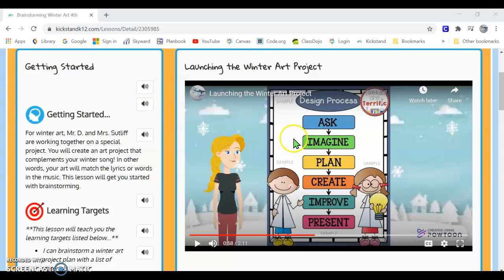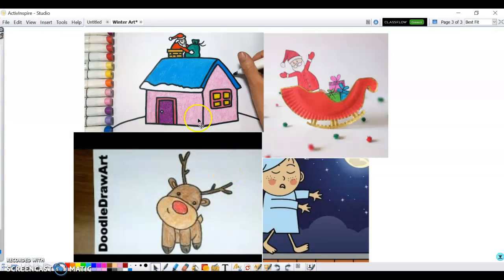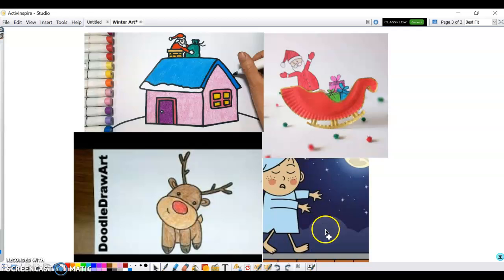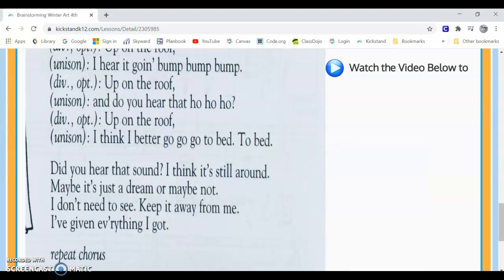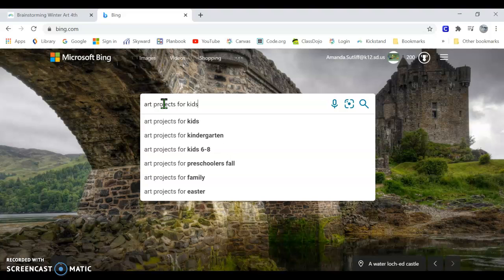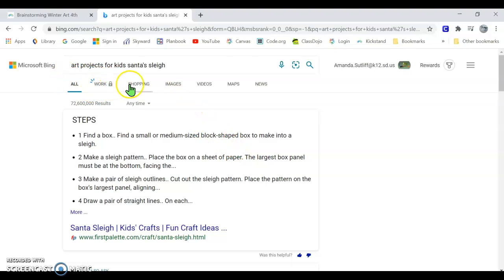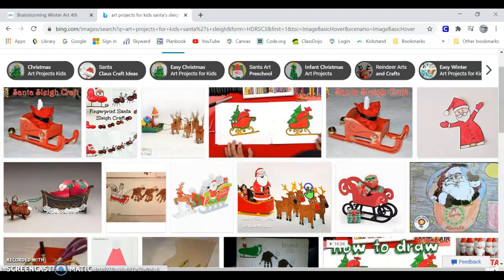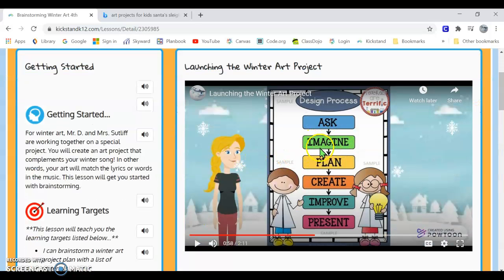4th Grade brainstorming researching winter art